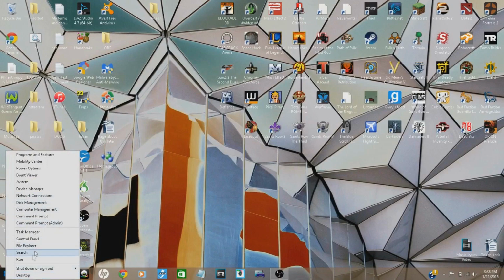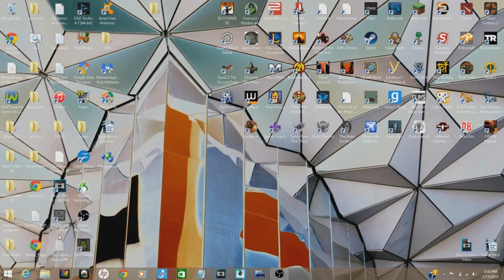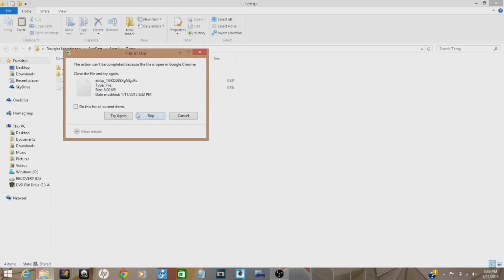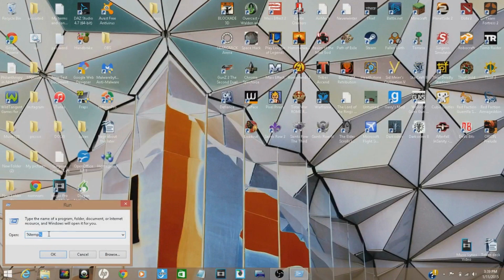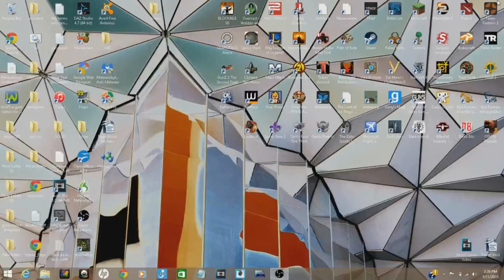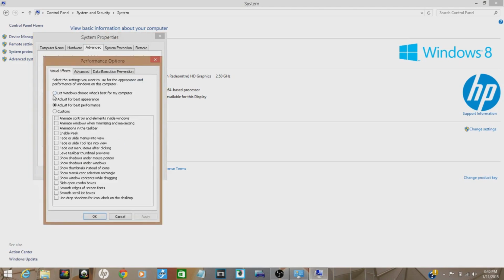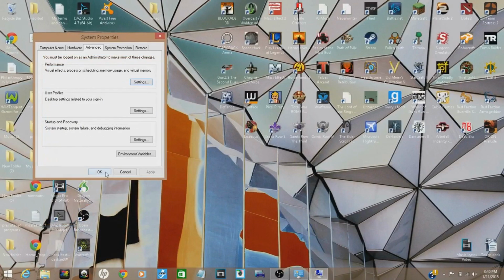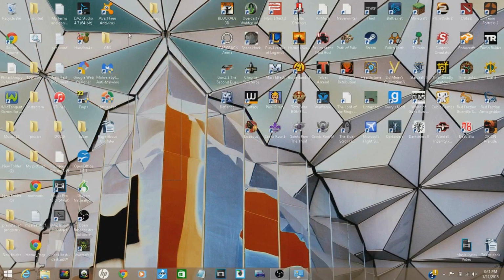How to decrease your lag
Just a short video on basic lag reduction